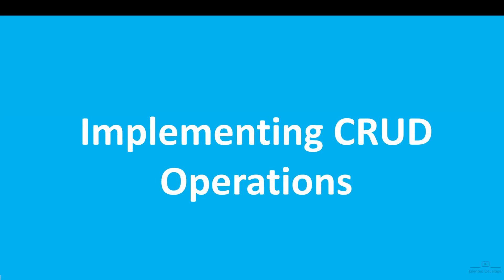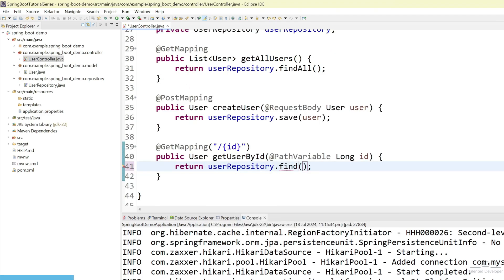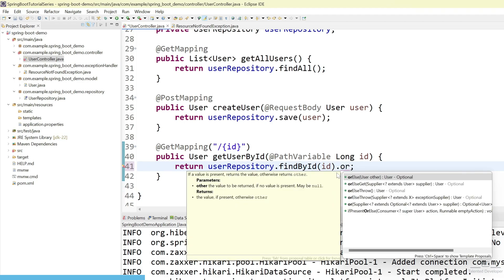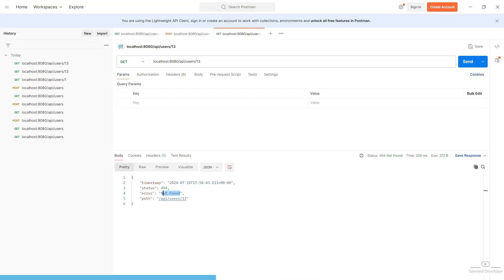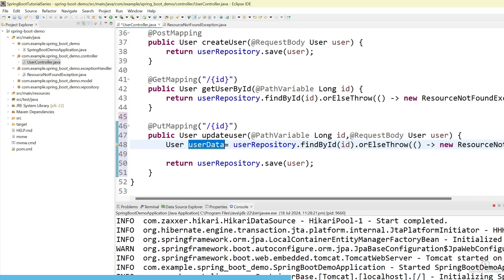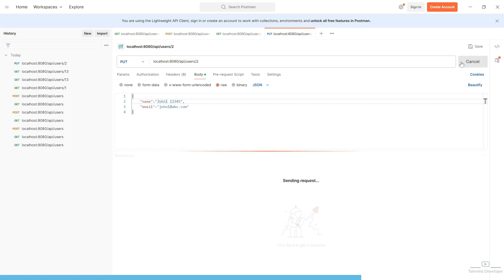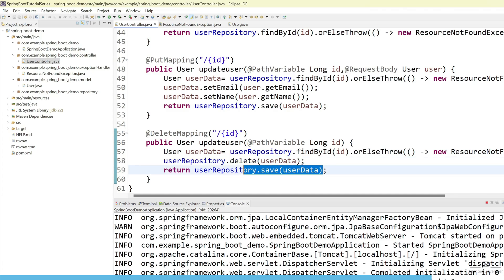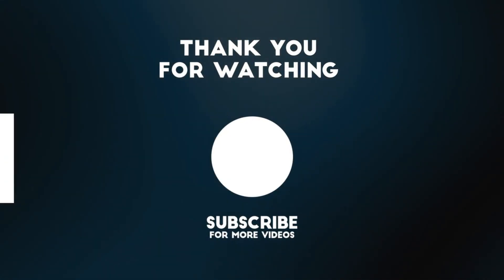Implementing CRUD Operations in Spring Boot | Chapter-4 | Java Spring Boot Advance Tutorial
Welcome to our detailed tutorial on Implementing CRUD Operations in Spring Boot! This video is perfect for developers looking to create robust applications with full CRUD (Create, Read, Update, Delete) functionality using the Spring Boot framework. We'll guide you through each step with clear explanations and practical examples.

In this video, you'll learn:

📖 Read (GET)
🔄 Update (PUT)
❌ Delete (DELETE)
🗂️ Testing CRUD operations using Postman

Code Examples: Follow along with hands-on code examples that demonstrate how to implement each CRUD operation in a Spring Boot application.